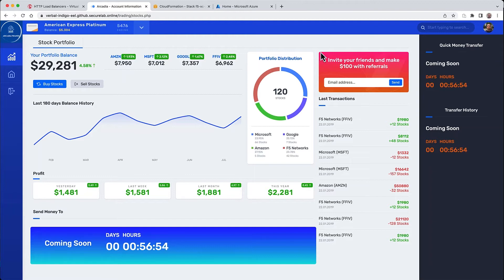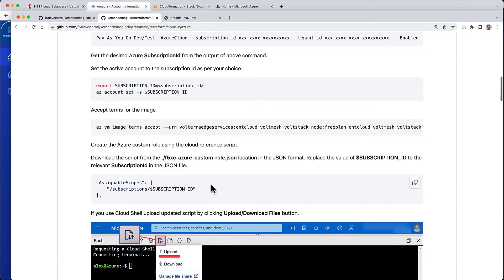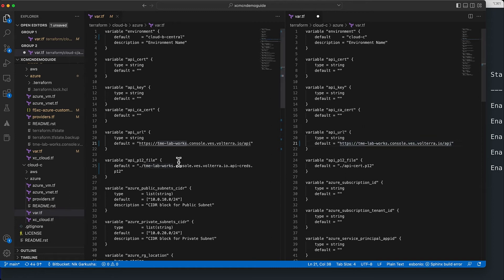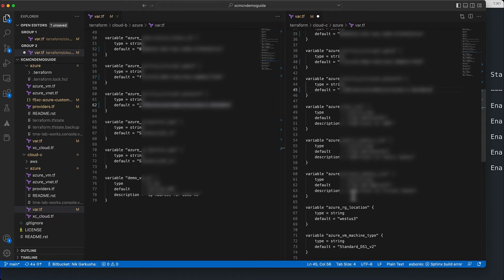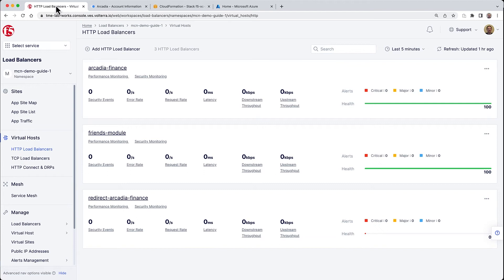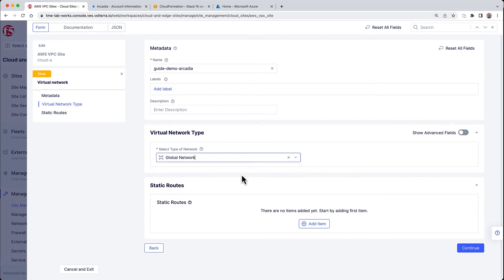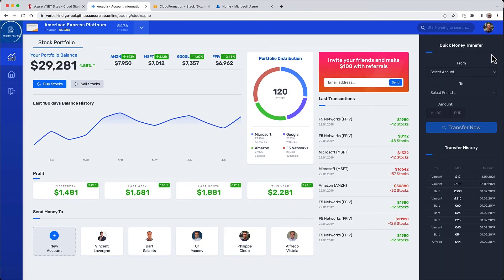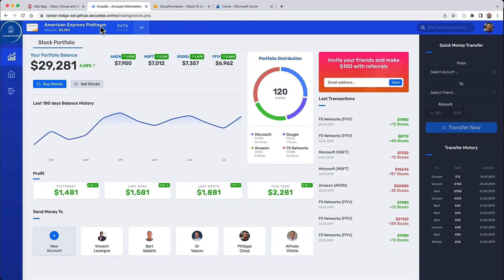AWS to Azure via Layer 3 & Global Network with F5 Distributed Cloud Multi-Cloud Networking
This video explores the process of migrating from AWS to Azure using Layer 3 networking and F5 Distributed Clouds multi-cloud networking solutions. It covers the integration of a new transfer module into the Arcadia Finance project, detailing the technical steps and considerations involved in the transition. Viewers will gain insights into optimizing cloud connectivity and enhancing network performance across platforms.